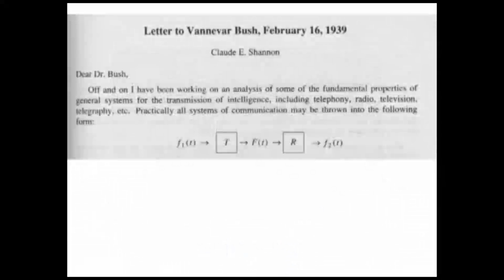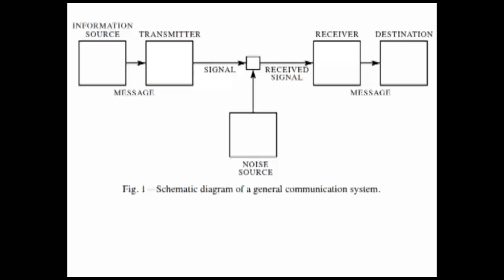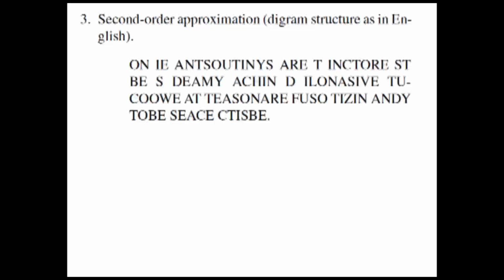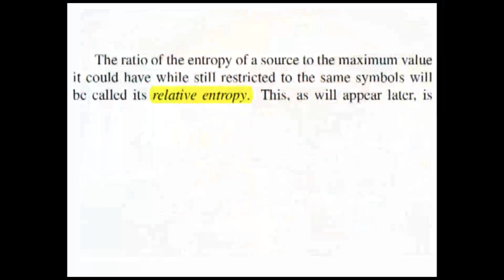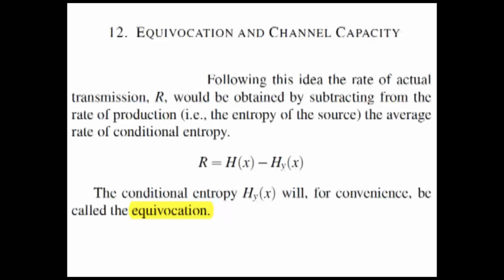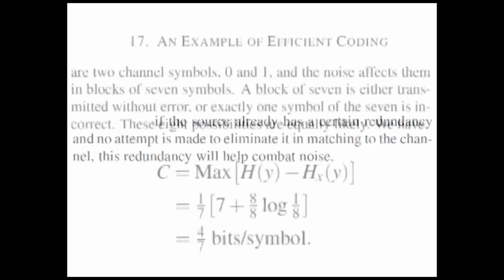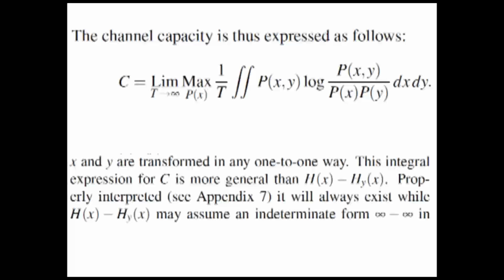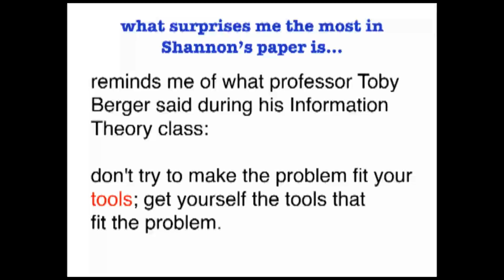Sergio Verdú - (Re)Reading Shannon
Recorded during the

2012 Science of Information Summer School
Stanford University